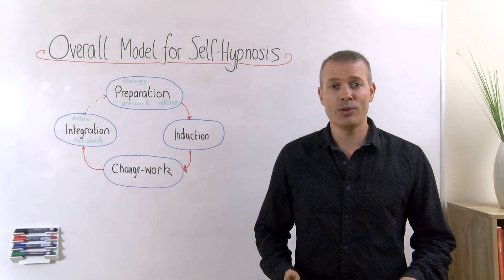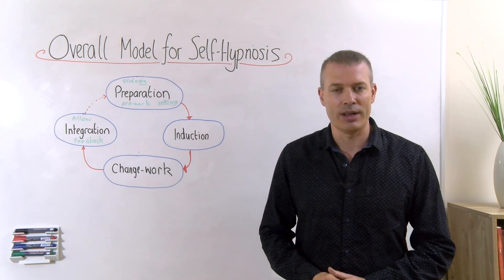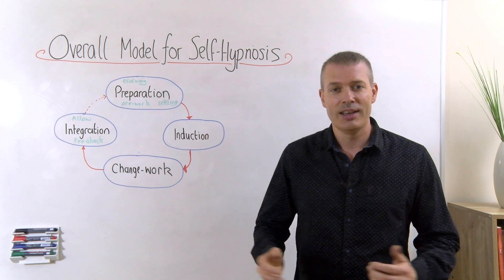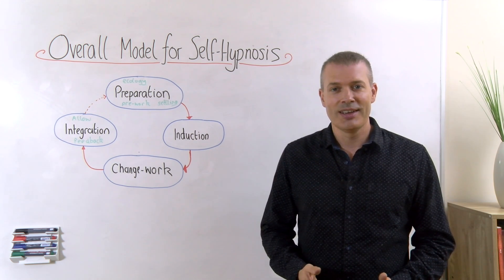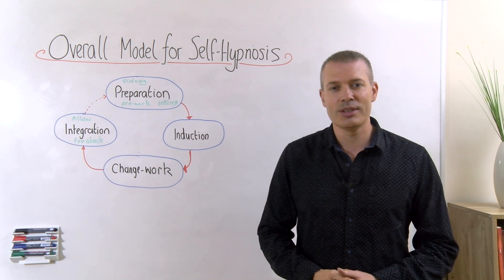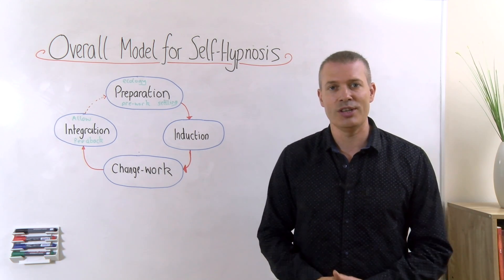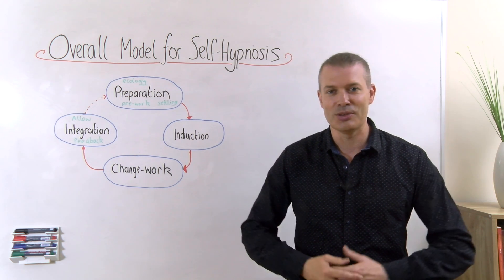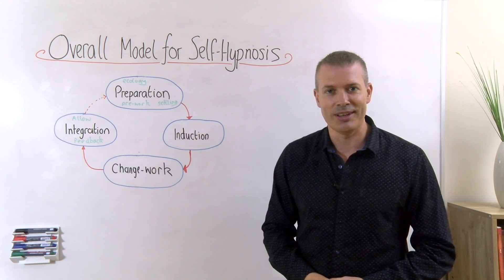Self Hypnosis 1: An Overall Model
An overall model for using Self-Hypnosis.